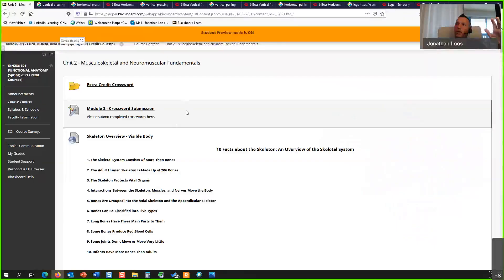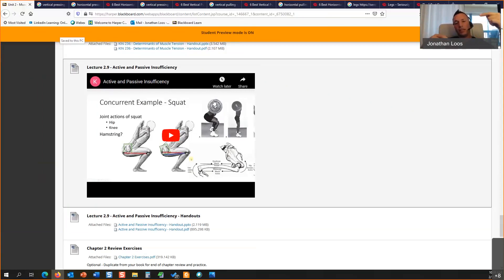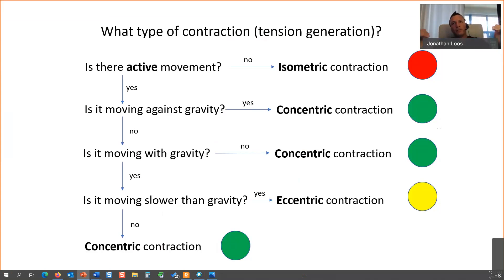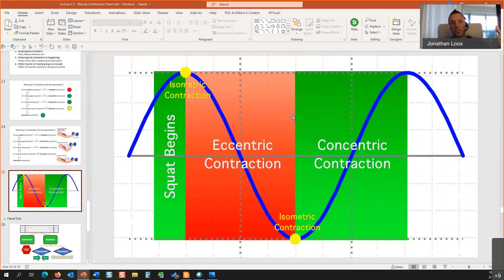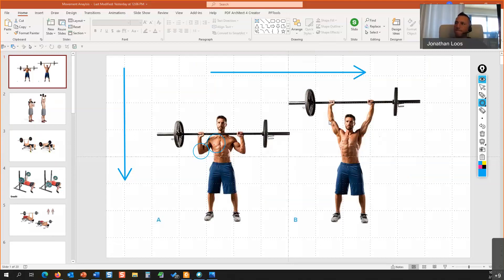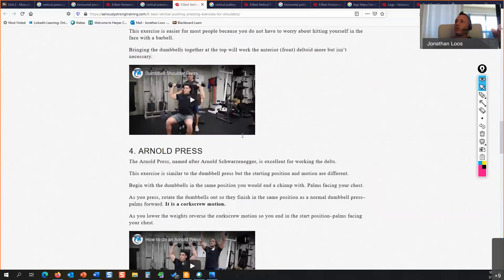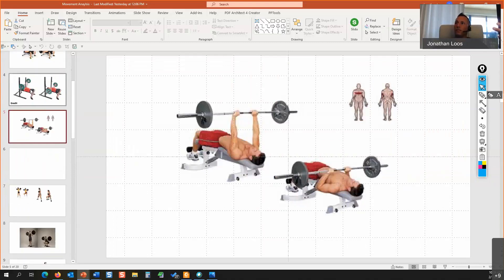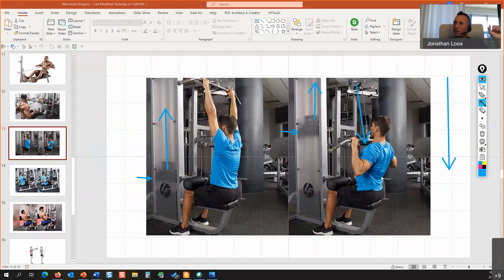KIN 236 Functional Anatomy Live Session 2-16-21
Movement Analysis and Muscle Function.  Looking at the 6 basic movement patterns and regardless of exercise variation, the muscle participation is going to be the same.